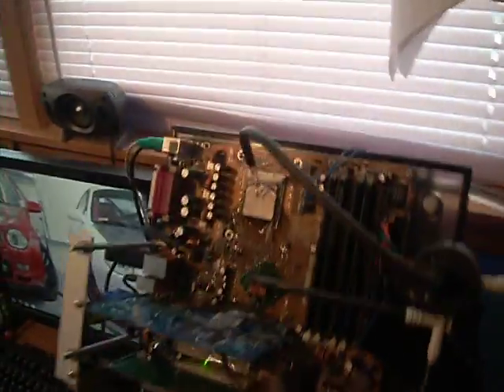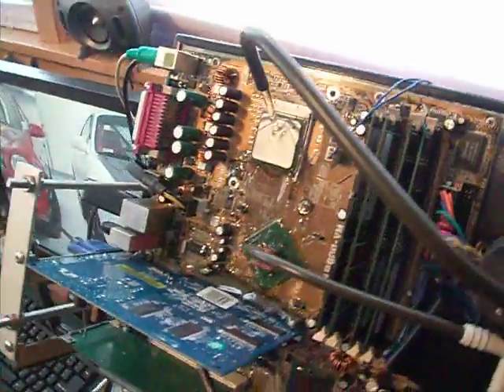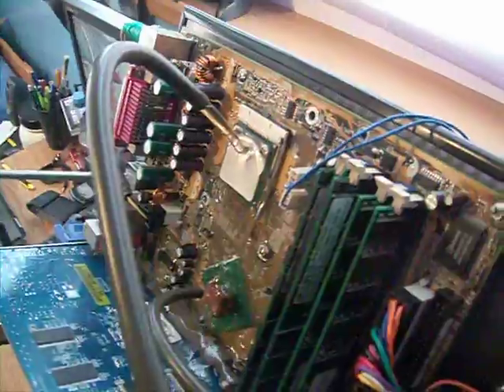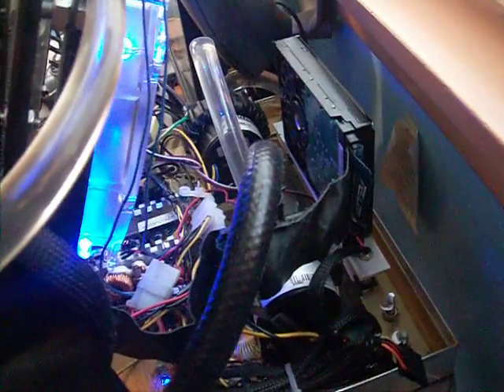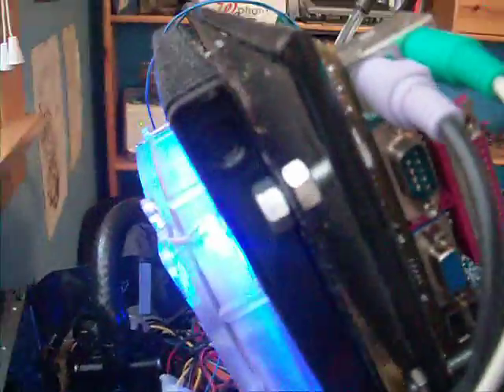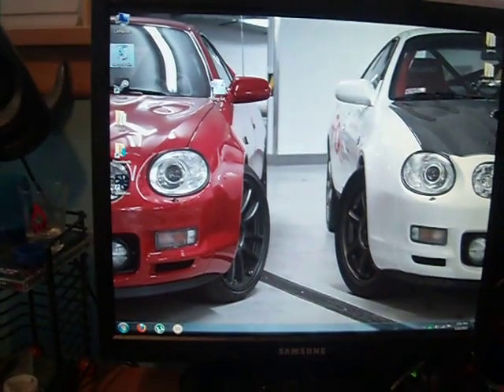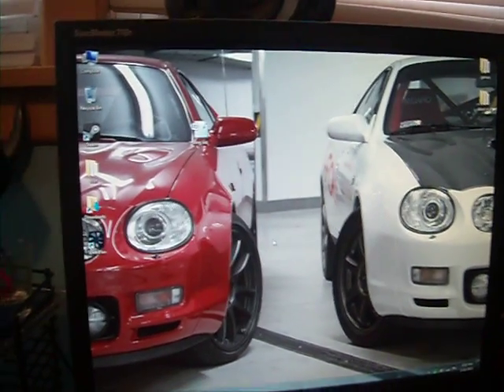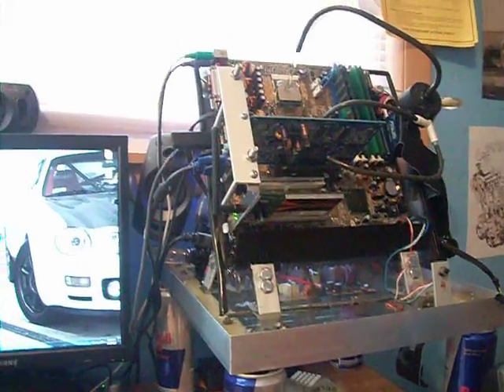My oil cooled computer [no aquarium]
This is a different approach to oil cooling a computer where streams of mineral oil are shot directly at heatsinkless processors. The motivation behind this project revolved on whether or not it would be possible to cool a processor without a heatsink. I was partially inspired by videos of submerged pc's and by the way CNC machines shoot jets of oil solution to cool their components.

So after many nights of work my oil loop is up and running! Current cpu temperatures remain on the high side, however things cool off dramatically with an increase in oil flow rate. So future upgrades definitely include a higher volume pump. I also plan on replacing the single 200mm fan with 4 120mm fans to get the most out of my radiator surface area.  I've considered including a phase change cooling loop to the oil reservoir but the complexity outweighs the potential benefits.

Here is the reasoning behind some of my aforementioned improvement routes:

Since the cpu is being cooled by convective heat transfer, I can lower its operating temperature by:

1.  Increasing the velocity of the fluid flowing across the heat spreader surface. tThe downside is that this would require a larger (expensive) pump and could potentially lead to splashing problems. Getting half the room covered in mineral oil by an errant oil stream is never fun.

2. Another way to lower the cpu temp is to motivate a greater rate of heat transfer by chilling the oil. One way to do this would be to incorporate a phase change loop and cool the oil with a counter flow heat exchanger. The downside is that this is a very complex method that would add a considerable amount of bulk to the whole setup.

3. Finally another method calls for replacing the mineral oil with an alternative that has a better convective heat transfer coefficient. Unfortunately I have yet to find a substitute that has a low viscosity, is colorless, odorless, non-toxic, non-conductive, non-reactive, and wont bankrupt me. So far food-grade mineral oil has been the best candidate, though I may have to look into silicone oil.

If I have time this semester I might sit down and try to calculate things like what the maximum thermal capacity is, or try to figure out where I could improve heat transfer. For example I'm curious to see if the paint on the radiator is acting as an insulator or not. If it is then I might strip the paint, or buy a new radiator and improve the cpu temps. Once I'm completely happy with my design I'll go ahead and upgrade to modern components.